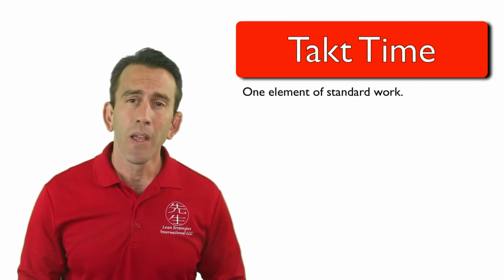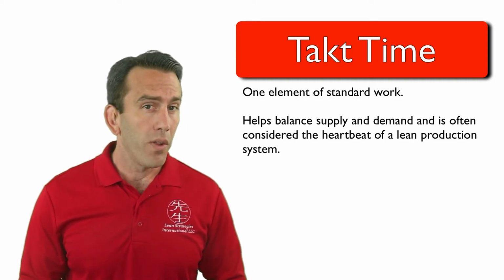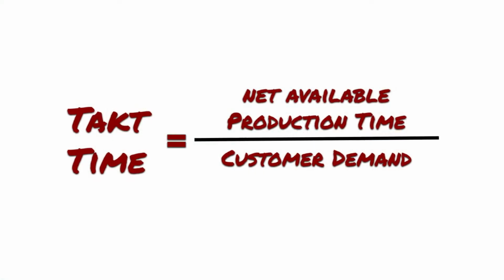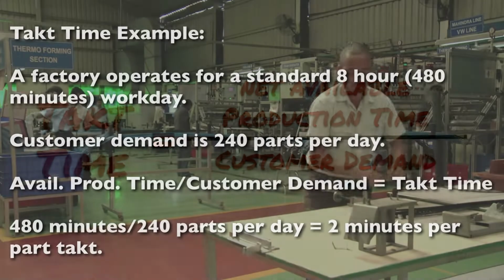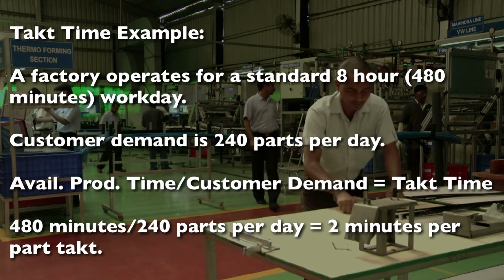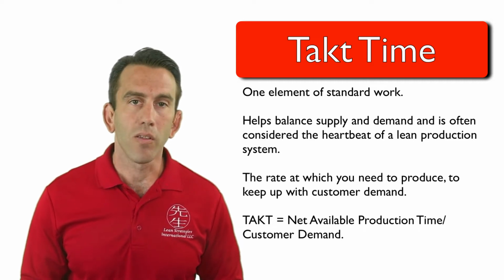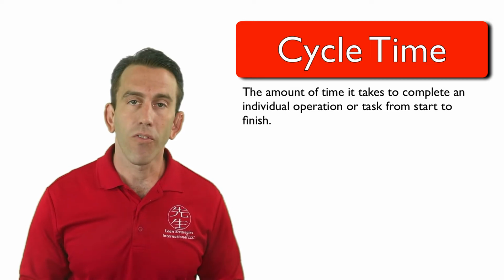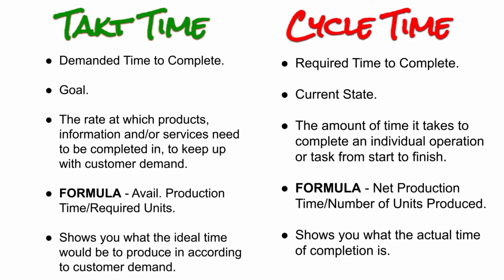Takt time in Standard Work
The first and arguably most important element of standard work is takt time.  The purpose of takt time is to solve an age old problem and match production with demand.  It is often referred to as the heartbeat of a lean production system and so it is also with standard work.  In this module Lean Strategies International LLC will discuss takt time.